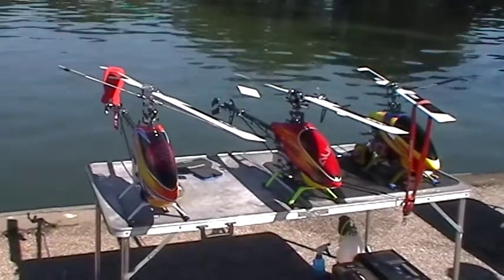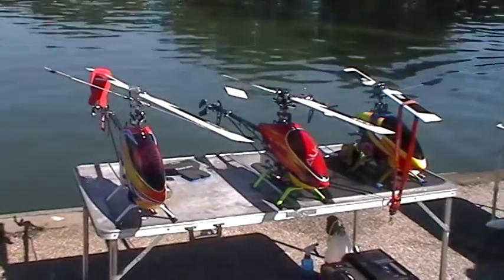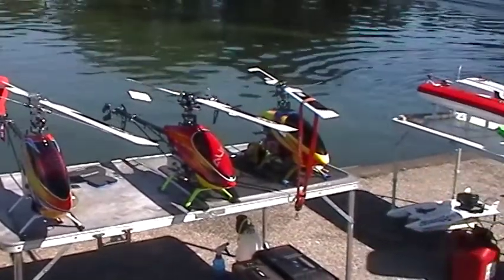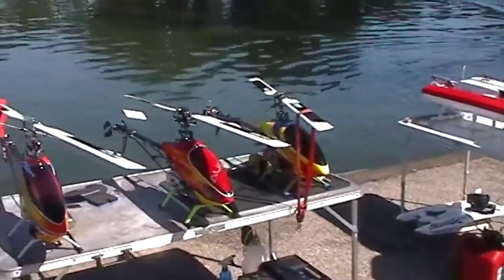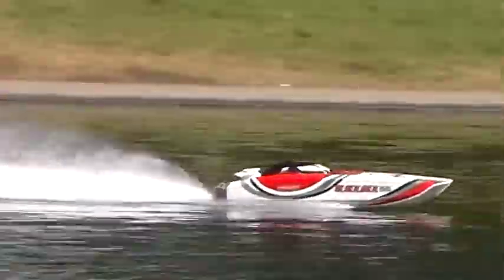Kaz & Max Heli's.MOD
From left to right is a Align Trex 700 Nitro (Kaz) Align Trex 600 Nitro (Kaz) Align Trex 600 Nitro (Max). This day i forgot to bring my radio for the heli's (hehe).Ken's is running his proboat blackjack 55in' boat. It was a fun day again at the lake.